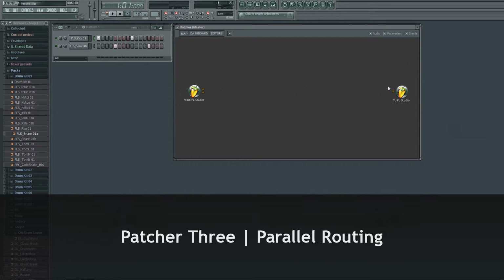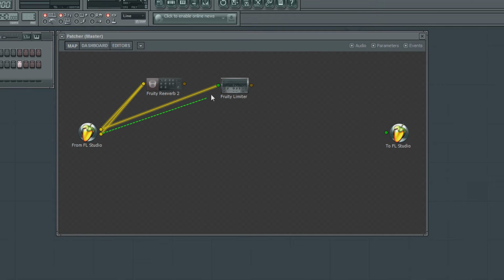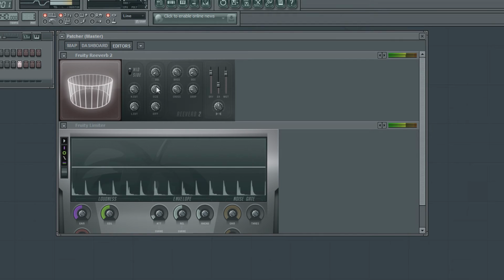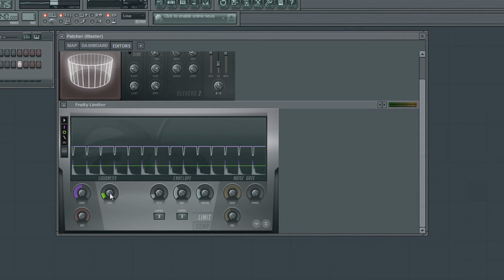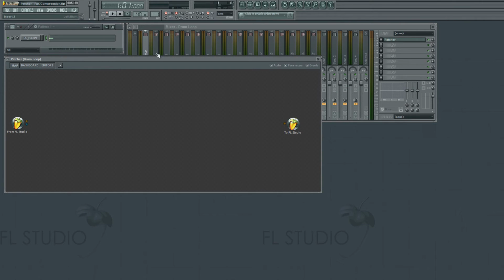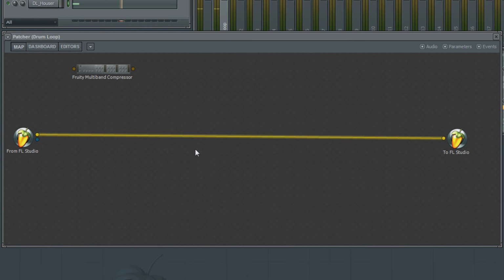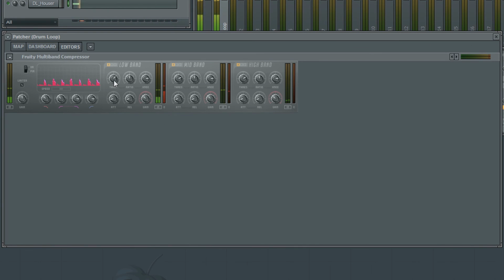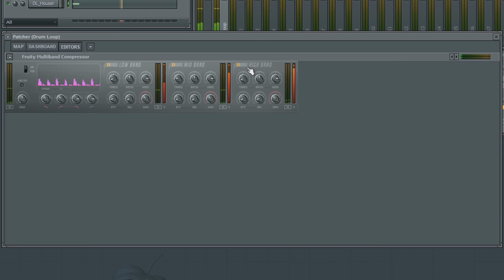FL Studio Patcher | Parallel Routing (3/5)